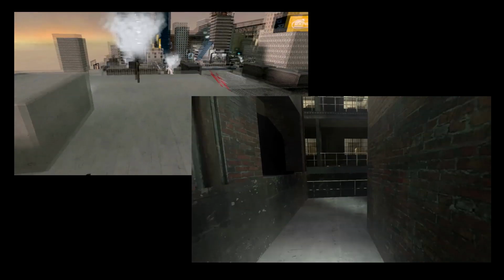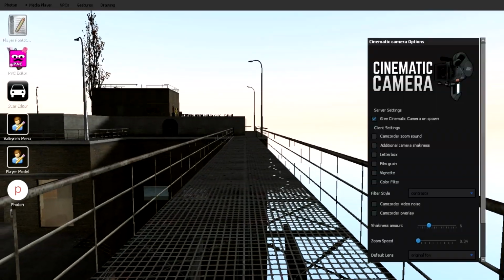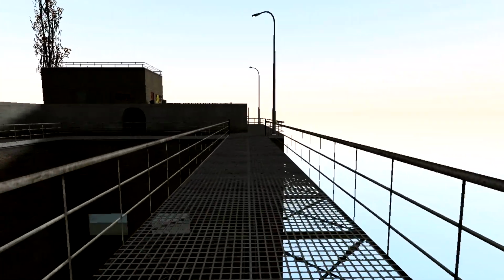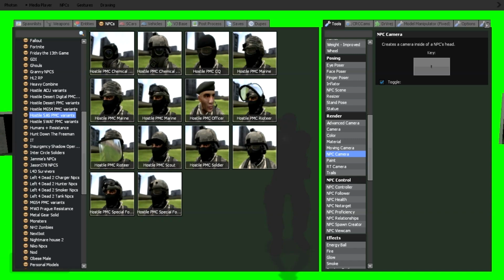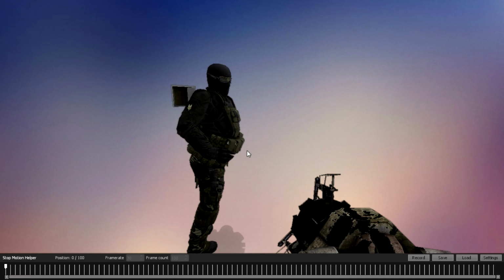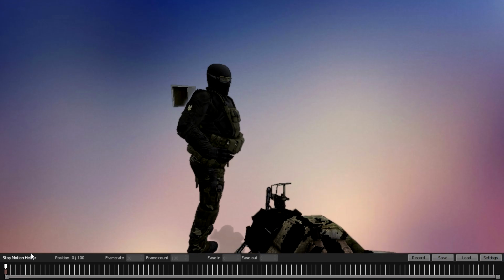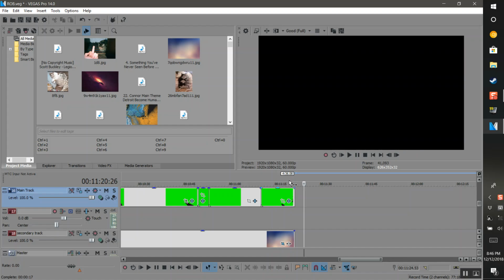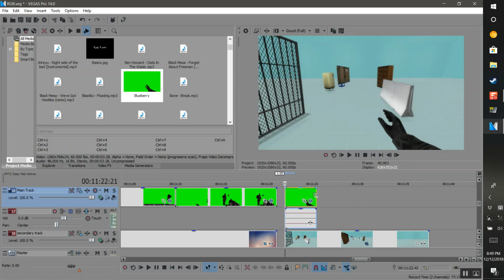FIRST PERSON FILM: How To Make A Character Run tutorial!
I'm back not with a production, but with a tutorial video!
It's been quite a long time, but thank you all for being such loyal subscribers. Soon we'll have more subs then pewdiepie!

Hope You Enjoyed, Comments are also open for question that I will answer to the best of my ability!

Merch ... not gunna happen lmao

00:00   Six Shooter- Coyote Kisses
00:25   Something You've Never Seen Before - Detroit Become Human
01:03   Hollywood heights - Hotline Miami
01:12  Such Great Heights - Postal Service
03:42  Right Side Of The Bed - Atreyu
04:38   From A Mountain In The Middle Of The Cabins - Panic! At The Disco
06:30  Splash Hill Zone - Sonic
11:19  With Love - Hilary Duff (Instrumental)
14:26  Such Great Heights - By BananaCactus

Really big thanks to BananaCactus for his cover of one of my favorite songs! Go check out his channel!!